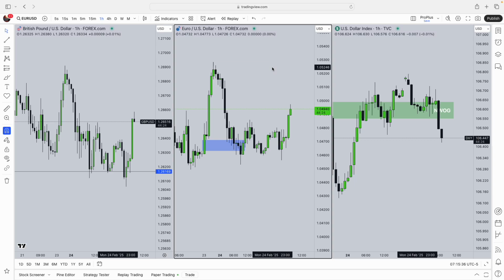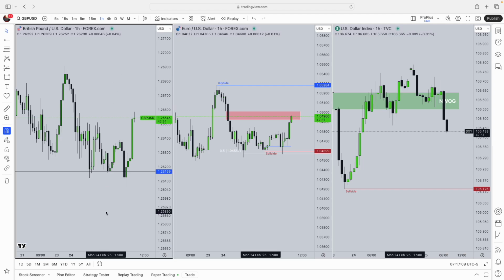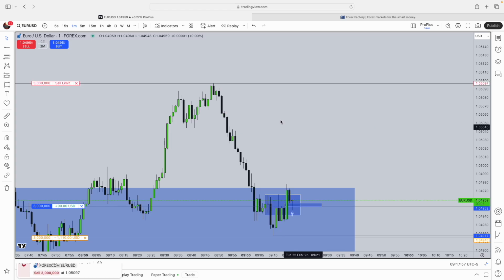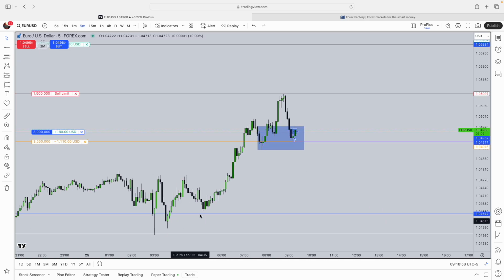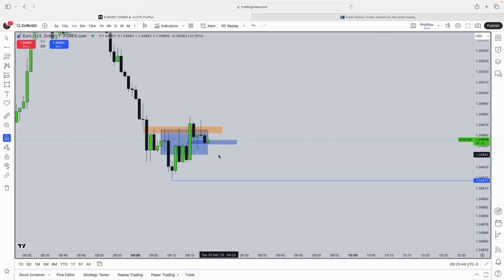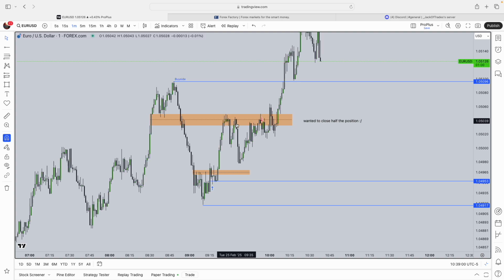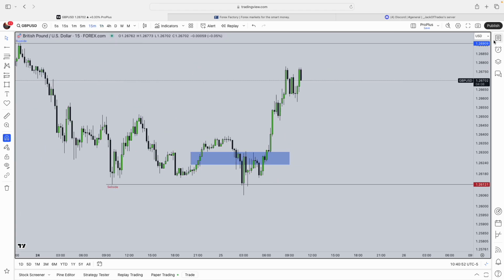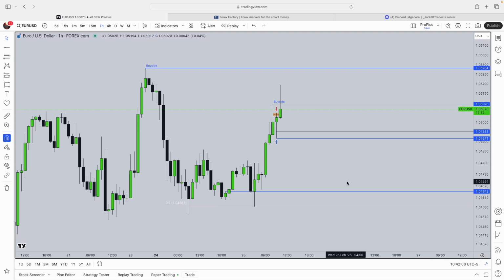My Trading Journal 25th Feb - 3:1 Trade Missed!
I think in the long run, Its best not to take Trades that you dont feel 100% with.

Mental capital is much more expensive than other capital. You want to keep that safe!